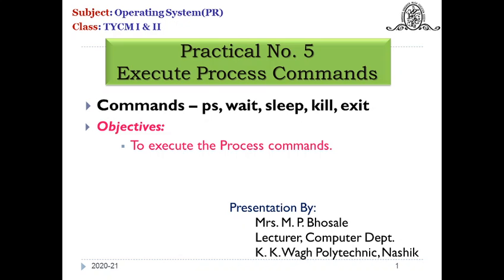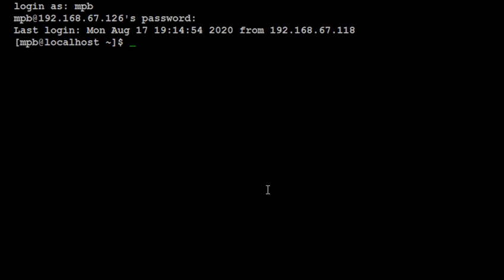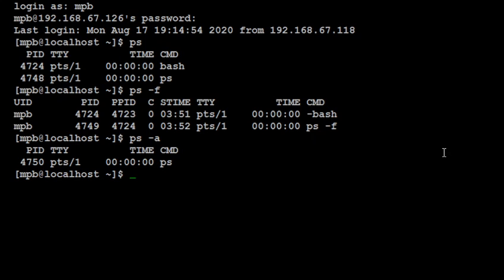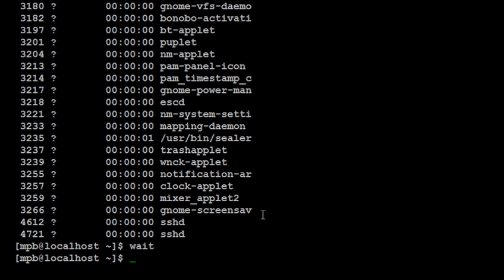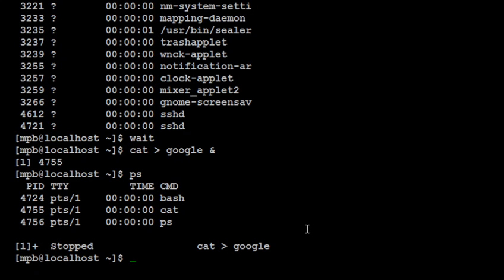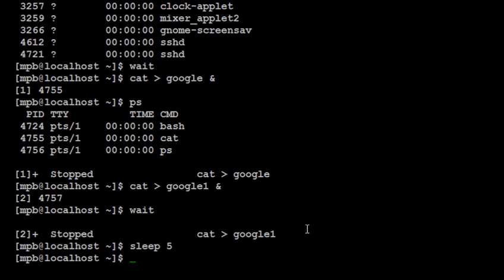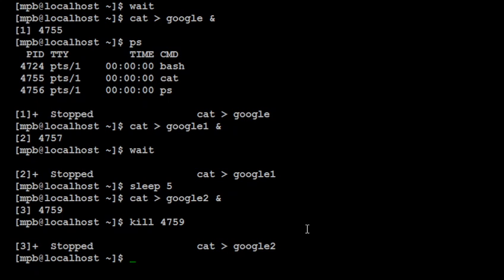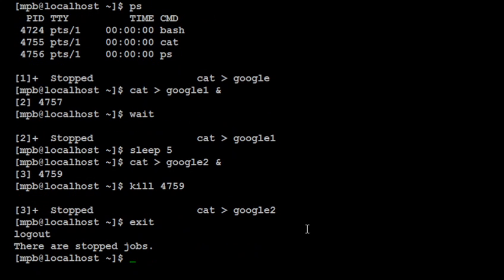Linux - Process Commands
Watch the video to know the commands ps, wait, sleep, kill and exit. (OSY-Practical No. 3)